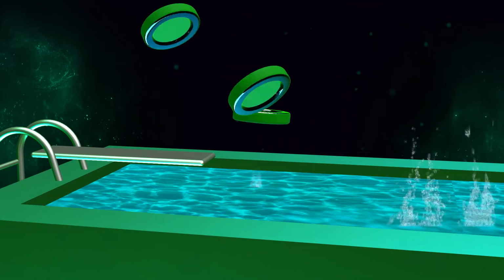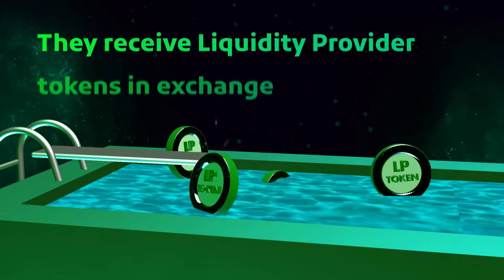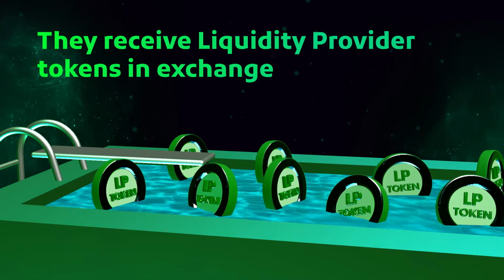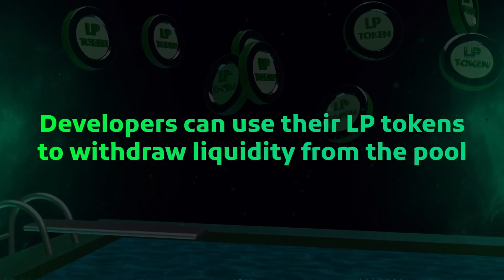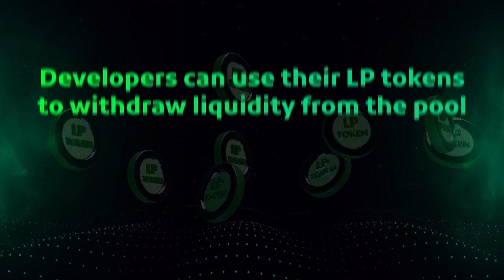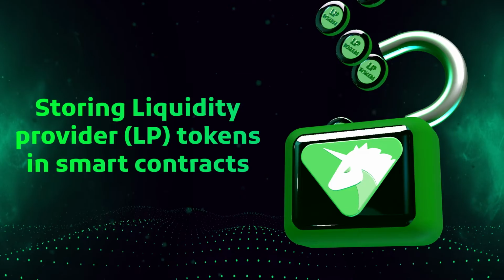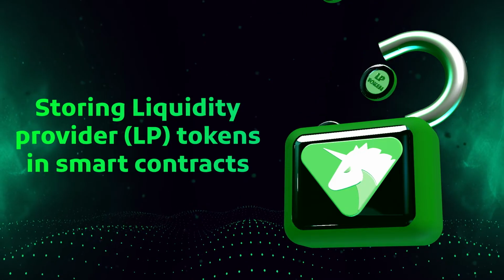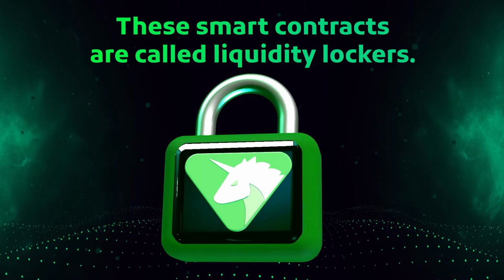What is Liquidity Locking? - Explainer Video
What is liquidity locking? In this video we explain the concept of Liquidity Locking for crypto tokens and why it is an important practice in DeFi.

Why it's important for project owners:
✅ Keep your liquidity pool's funds safe.
✅ Build trust with your community.

Why it's important for investors:
✅ Protection from the risk of a token rugpulling, being hacked, or negligence from the project owner.

UNCX Network is a leading provider of decentralized finance services. With a TVL of over $350 million, we are the creators of liquidity locking and are consistent market innovators of automated and scalable token solutions. Millions of investors and projects rely on our certified technology to participate in DeFi safely.